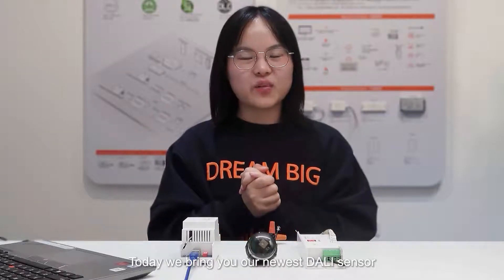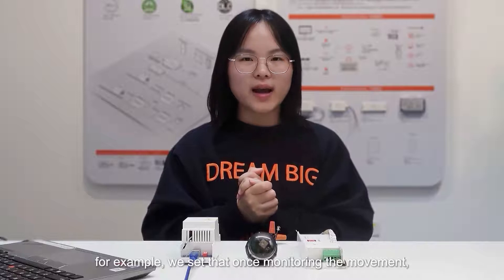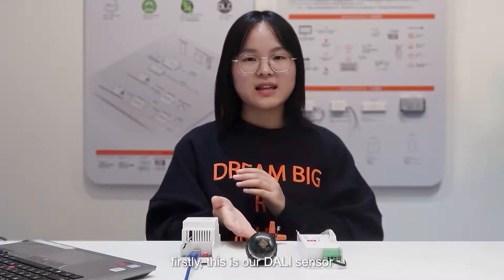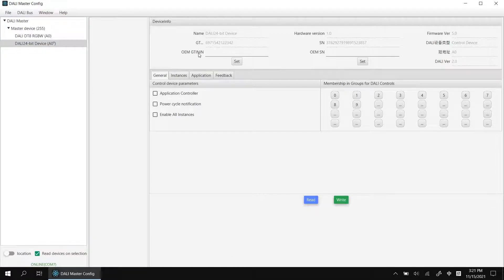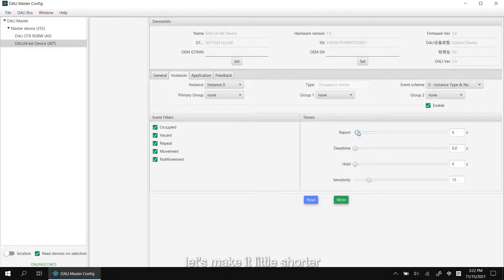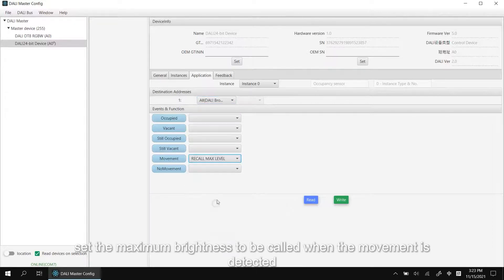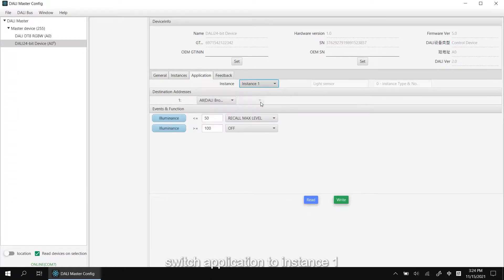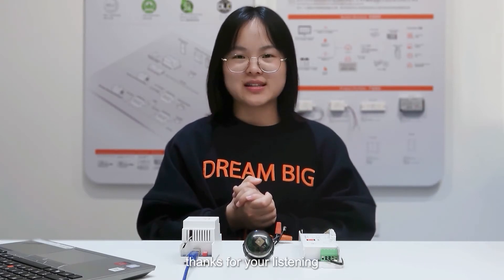DALI Occupancy Sensor + PhotoCel with Zhaga Socket SR-DA9033A-MW